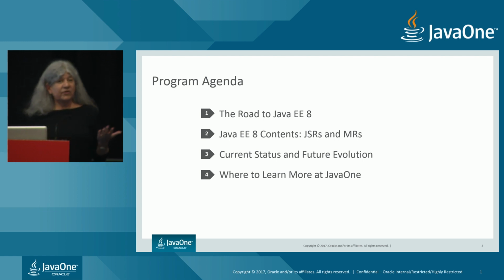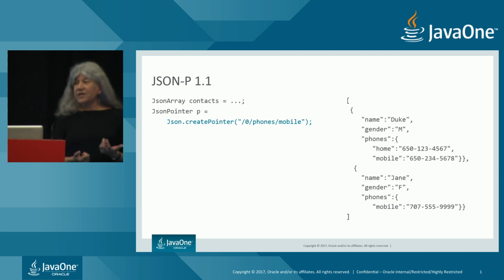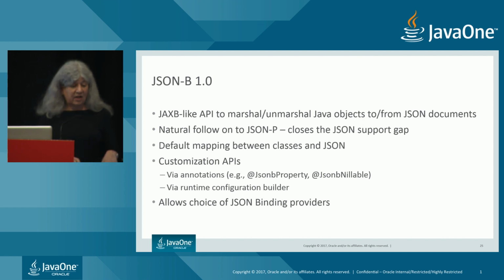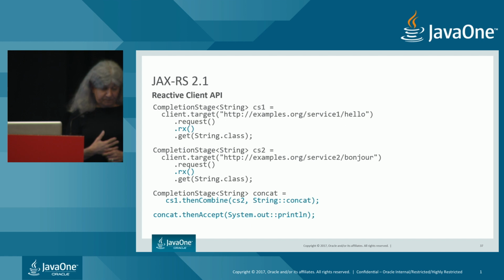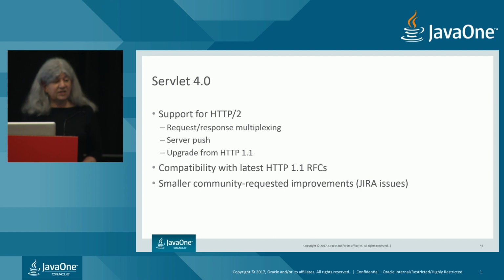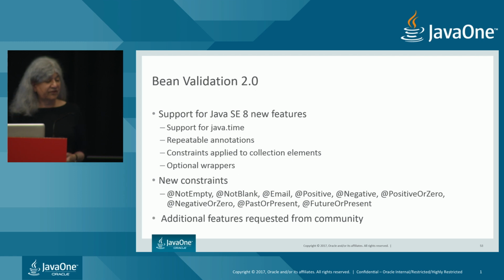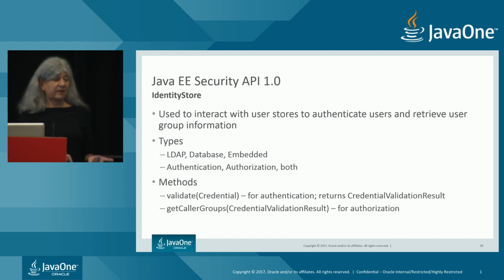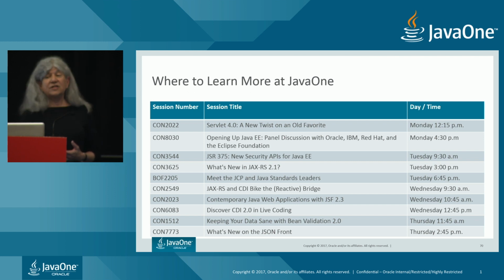Java EE 8: What’s New in the Java EE 8 Release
Linda DeMichiel, Oracle

This session presents an overview of the recent release of the Java EE 8 platform. Topics covered include the new JSON Binding API, updates to the JSON Processing API, the JAX-RS reactive client API, JAX-RS support for server-sent events, HTTP/2 support in Servlet, the new Java EE Security API, and new features in Bean Validation and CDI.